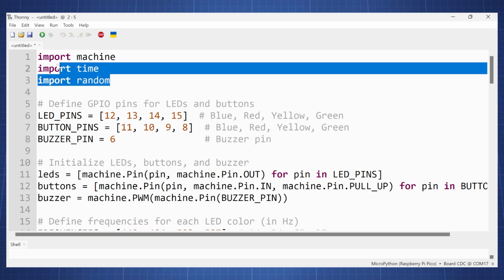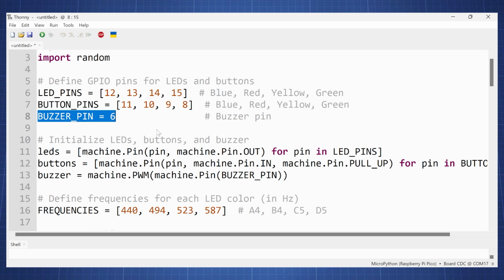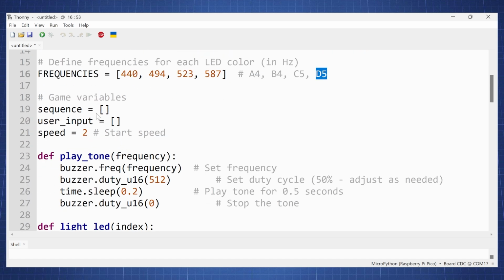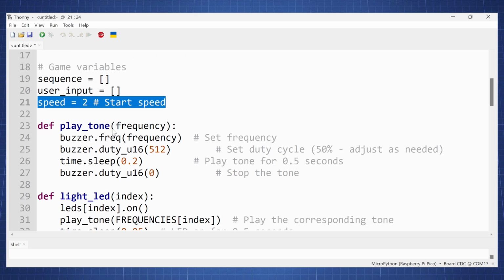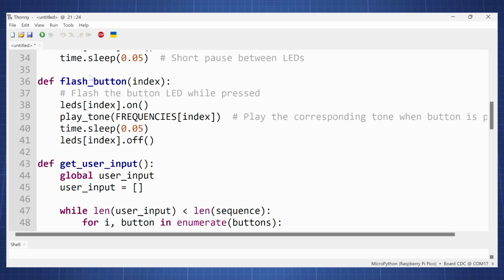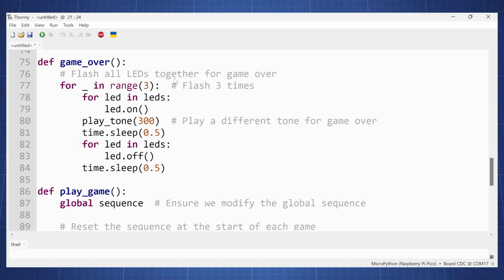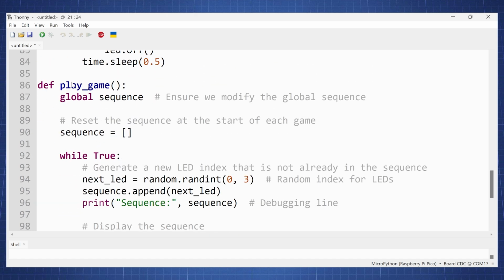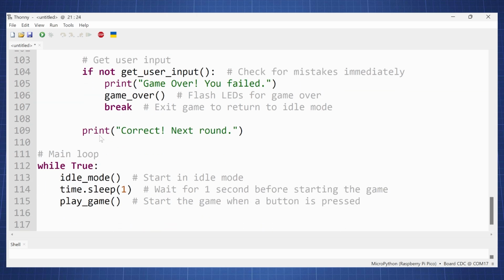Recreating an Iconic 80s Game with the Raspberry Pi Pico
🎮 Welcome to the Retro Revival! 🎮

In this video, we're diving back into the vibrant world of the 1980s to recreate a beloved classic game using the Raspberry Pi Pico! Join me as I walk you through the entire process, from hardware setup to coding the game logic.

🔧 What You’ll Learn:
How to set up the Raspberry Pi Pico for gaming projects
Wiring and configuring LEDs, buttons, and buzzers
Writing Python code to bring the game to life

💬 Join the Conversation:
Have any questions or suggestions for future projects? I’d love to hear your thoughts and see what you create!